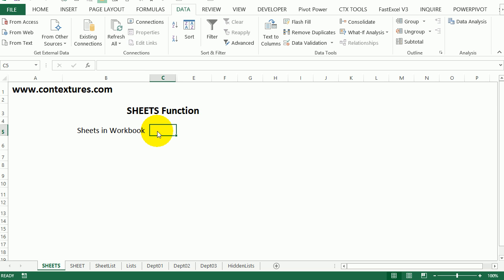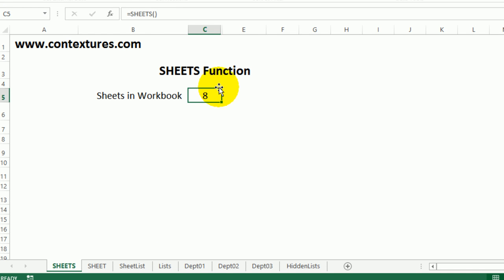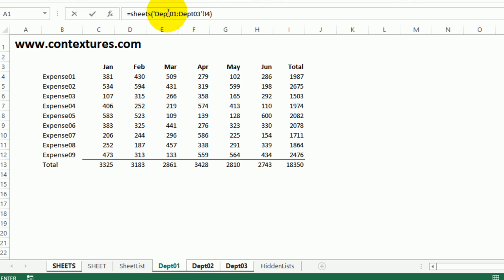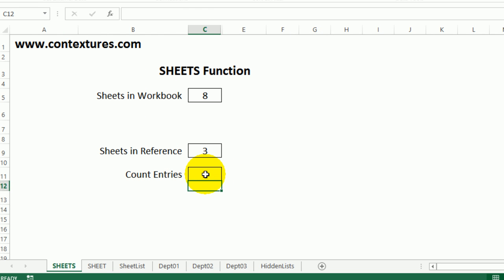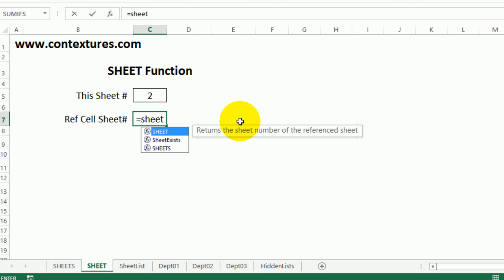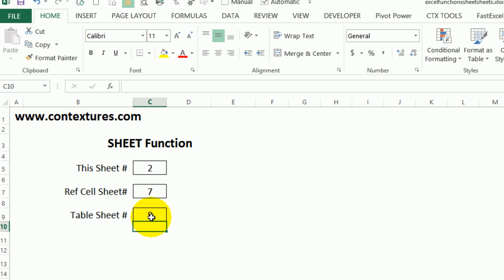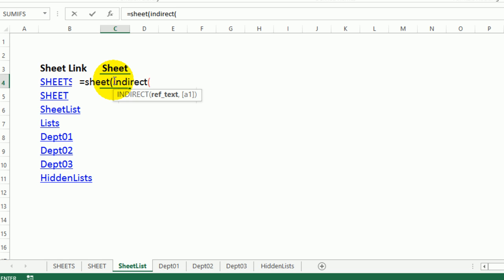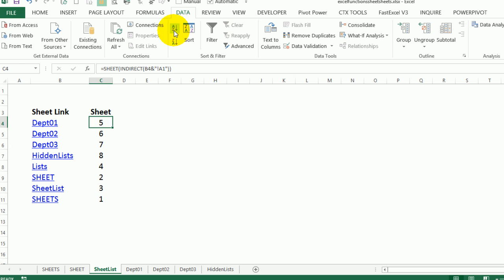SHEET and SHEETS Functions in Excel 2013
Visit this page to download the sample file.

There are new functions in Excel 2013 that let you calculate the sheet number or the number of sheets in a workbook.

You can use these functions to help with troubleshooting, and to discover if any sheets are hidden.

The SHEET Function returns the sheet number of the active sheet, or the sheet number of the cell reference.

The SHEETS function returns the number of sheets in a workbook, or the number of sheets in a 3D reference.

Watch this video to see how to use these new functions in Excel 2013.